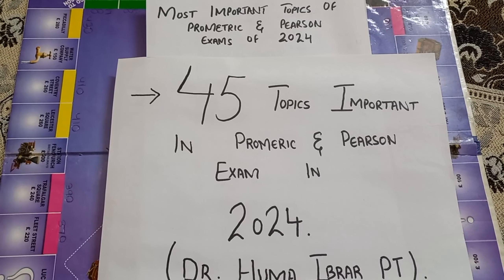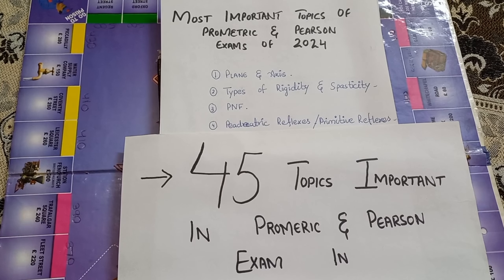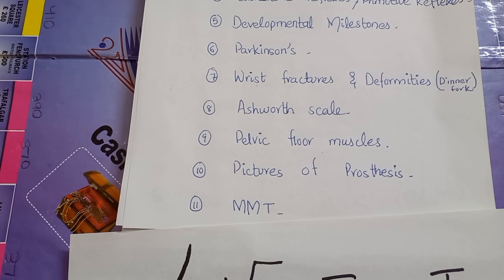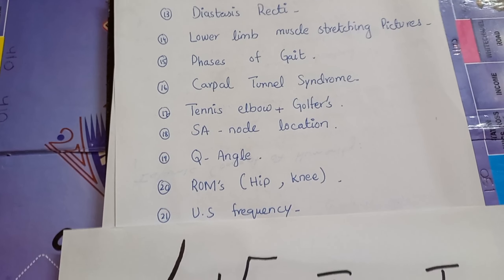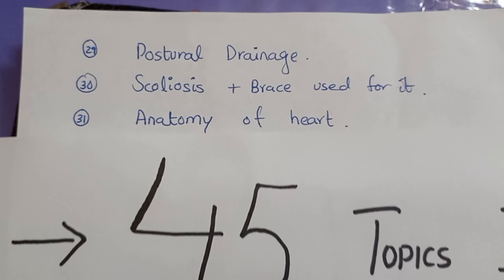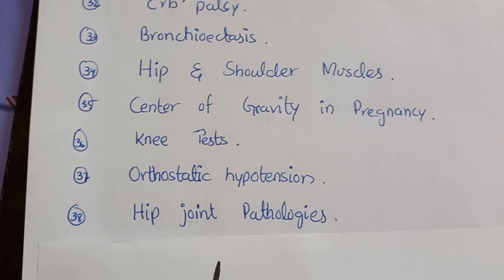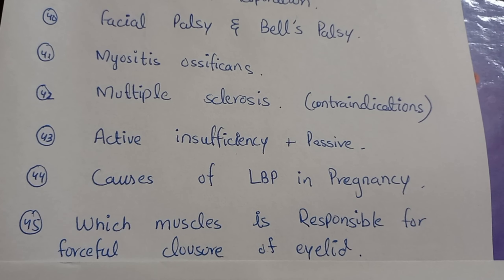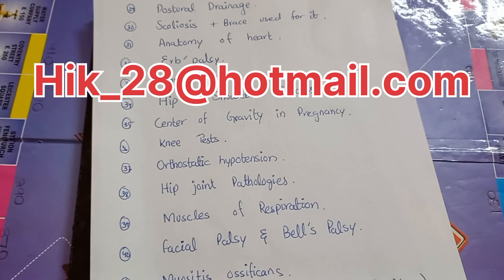Most Important Topics Of Prometric and Pearson Exam 2024 |Dr.Huma Ibrar PT